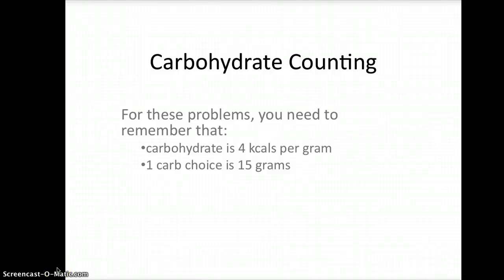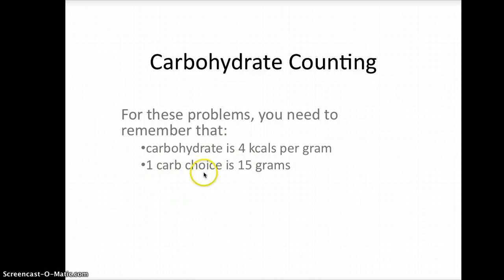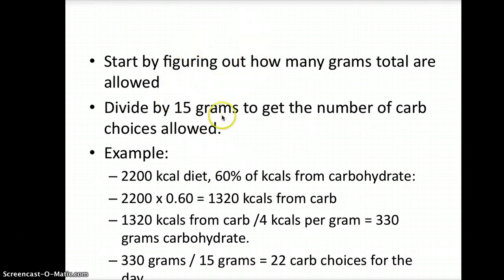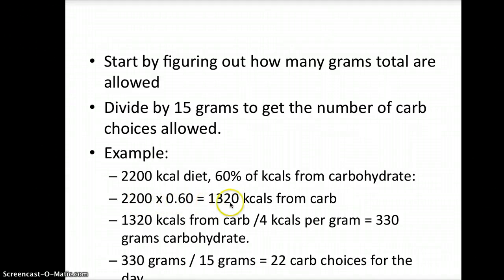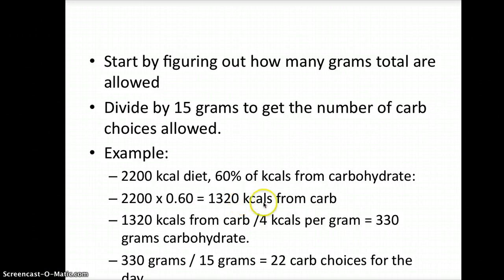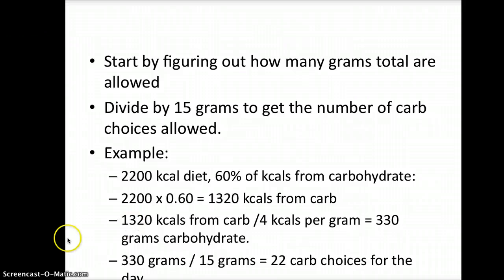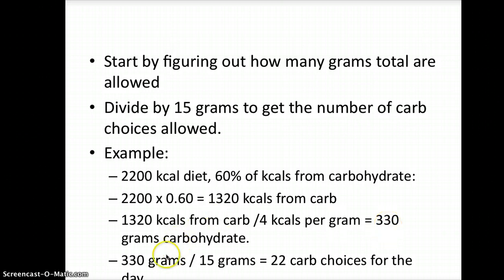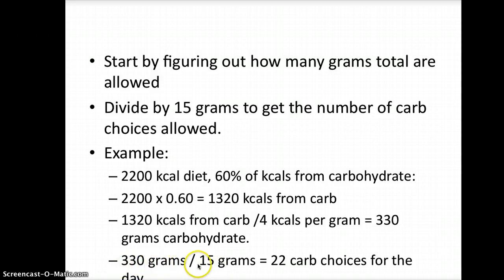Diabetic Diabetic diets math practice- carbohydrate counting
Calculating the number of carb choices allowed in a diet